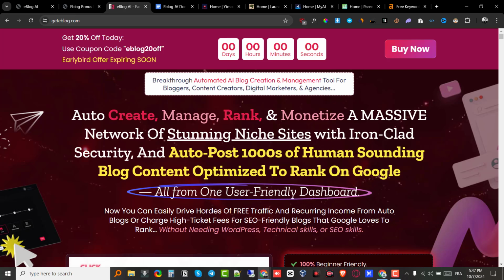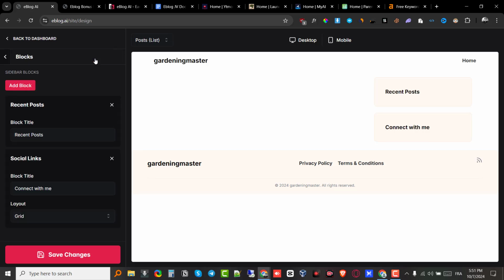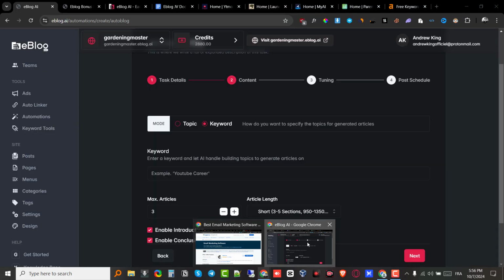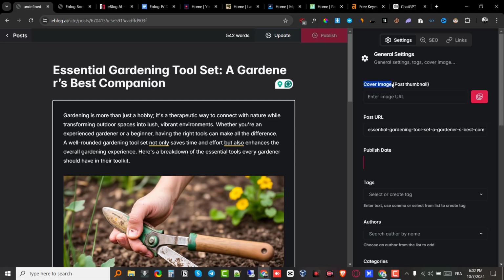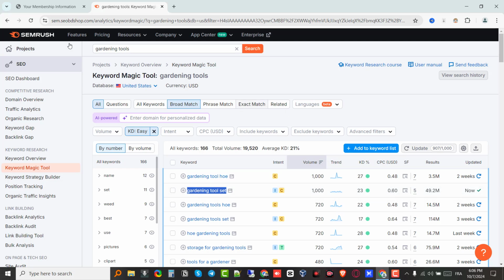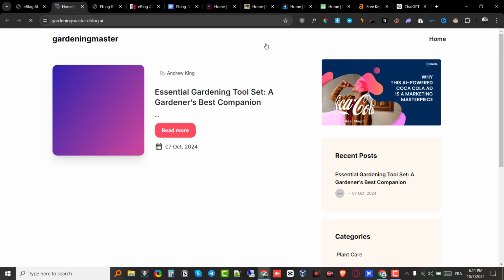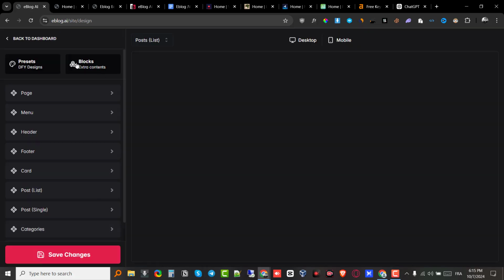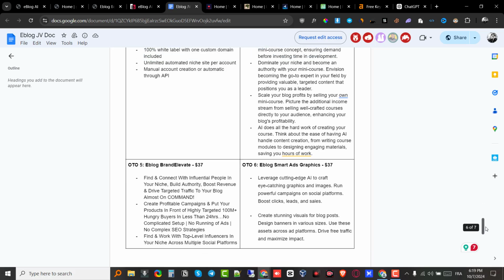🤯 One Blog = $37,482Month - Eblog review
Discover how Eblog transforms auto blogging with its powerful all-in-one platform. In this Enblog review, learn how you can easily create, manage, and monetize niche sites, all while benefiting from advanced security features. With Eblog, you can generate thousands of high-quality, human-sounding blog posts that are optimized to rank on Google, driving tons of free traffic to your site.

No need for WordPress, technical skills, or SEO expertise! Eblog’s user-friendly dashboard automates everything, allowing you to build a network of stunning sites that Google loves to rank. Whether you're looking to create recurring income through auto blogs or offer high-ticket SEO blog services, Eblog has you covered. Watch this video to see how Eblog can elevate your blogging strategy today.

Chapters:
00:00 Intro
00:47 Ebog Sales Page
01:41 Eblog iche Sites Example
02:19 Eblog Software demo
04:39 Website design & Layout
06:29 Website Settings & SEO Setup
08:35 Autoblogging Tools & Features
12:46 One Cool Feature I Like about Eblog
15:10 Why is this not available?
16:52 Keyword Tool (Not Working!)
19:08 Autolinker tool explored
19:58 Ads lacement & Management
22:43 Website Pages
22:50 Website Menus
23:49 My Opiion (Pros & Cons)
26:28 Pricing & Upll
30:46 Eblog Exclusive Bonuses